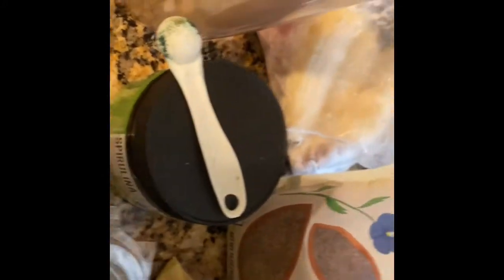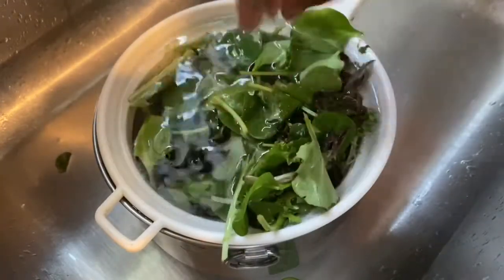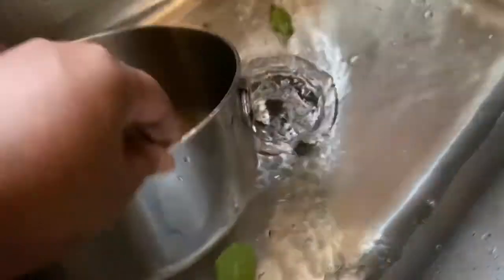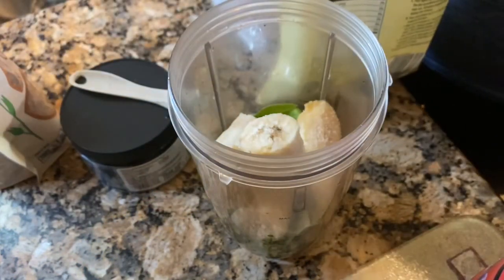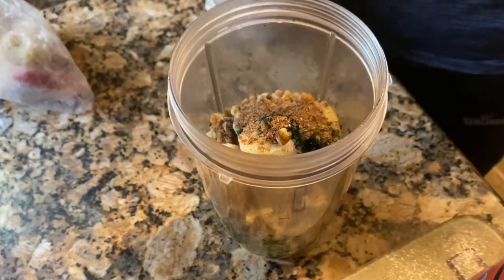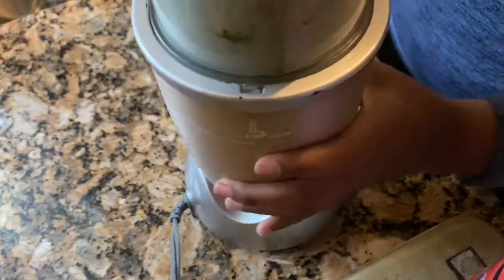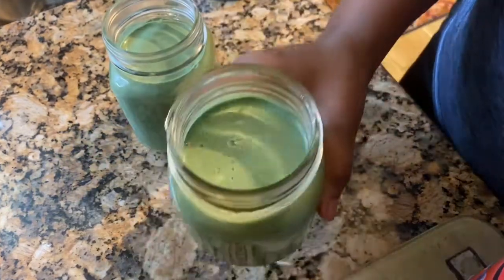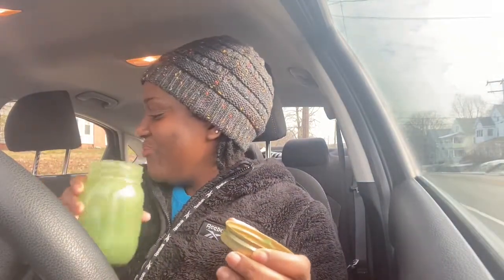GREEN BREAKFAST SMOOTHIE!!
Hello friends, In today’s video I’ll be sharing with you how I use my regular spring mixed vegetables that I use for making salads to use as the base for my morning breakfast smoothie.
In case you didn’t get to eat your vegetables fast enough and you sense that they’re about to go bad, just use them up and make a drink that can be for breakfast or a quick lunch.

Things I used in this recipe:

- Spring Mixed Vegetables
- Ripe Bananas
- Walnuts
- Spirulina
- Milled Flaxseed
- Almond Milk